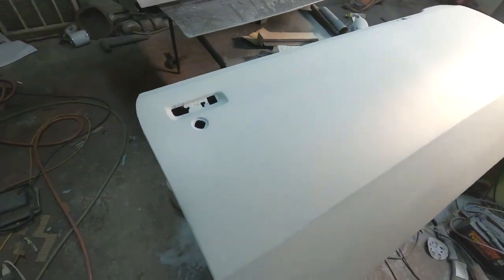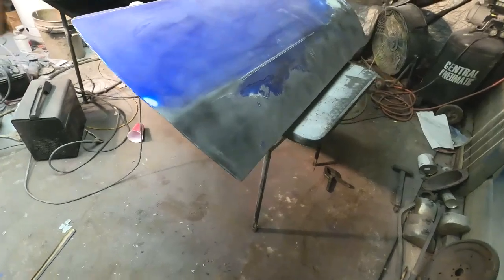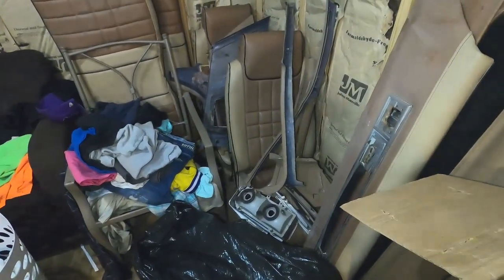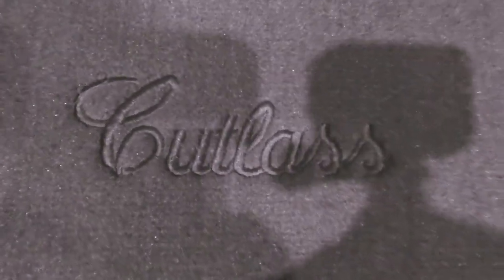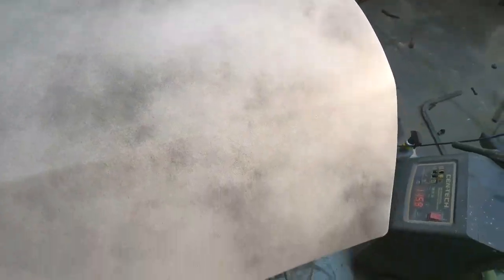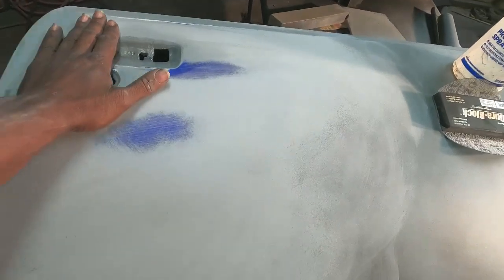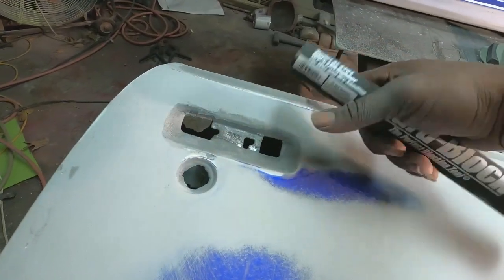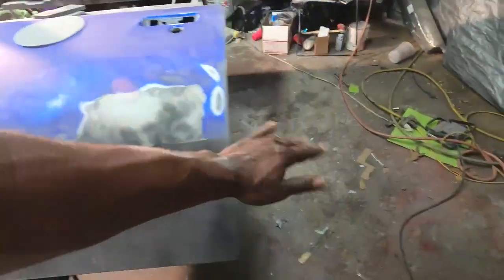Finally, being able to see the progress.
Got one of the doors semi finished as far as bodywork goes.